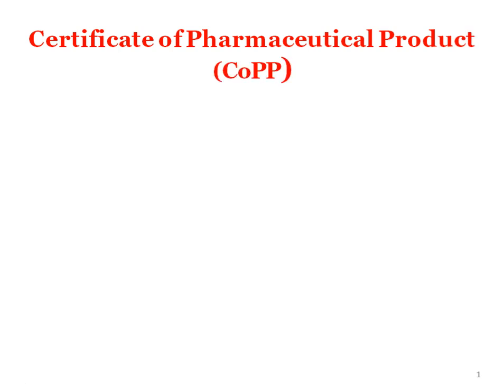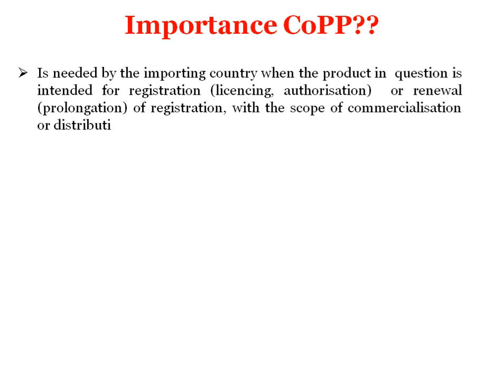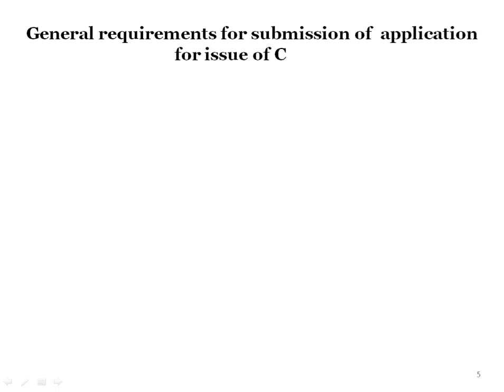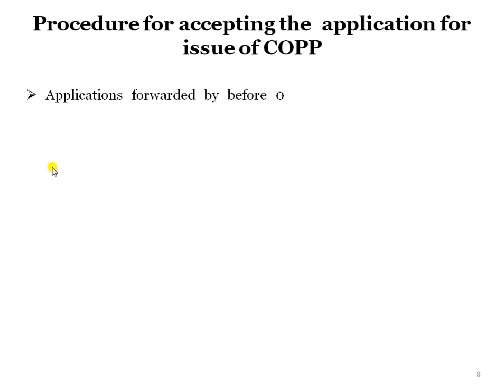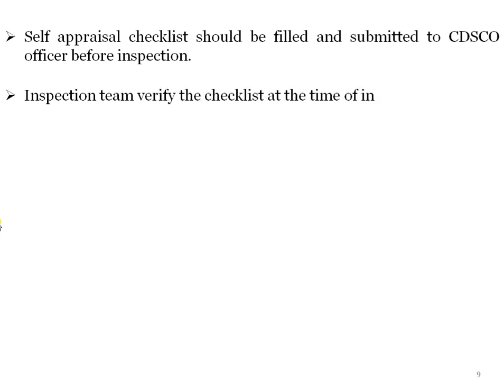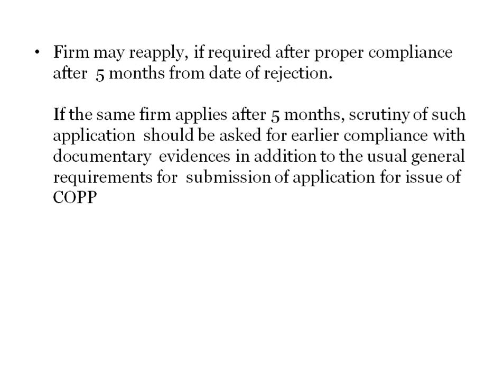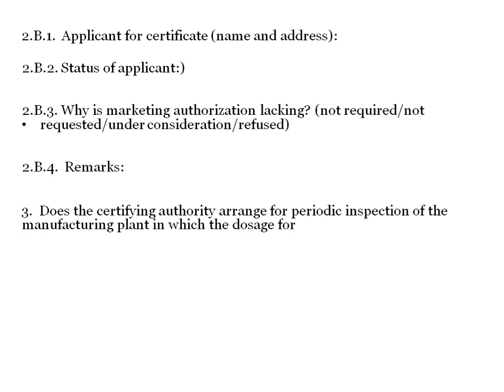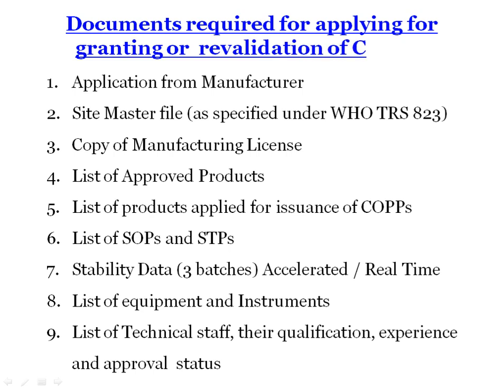Certificate of Pharmaceutical Product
General requirements ,Procedure ,Documents required